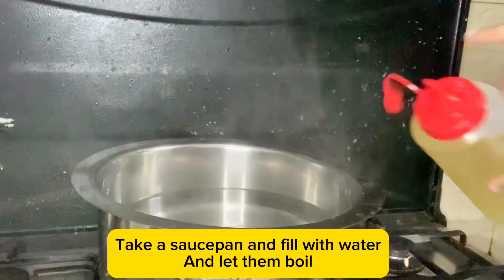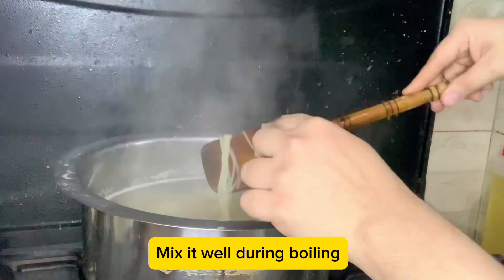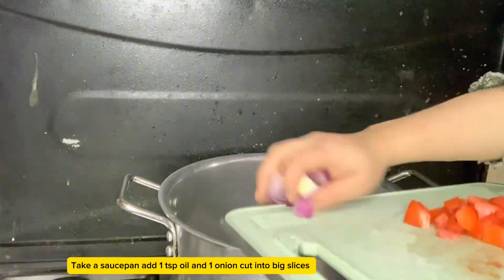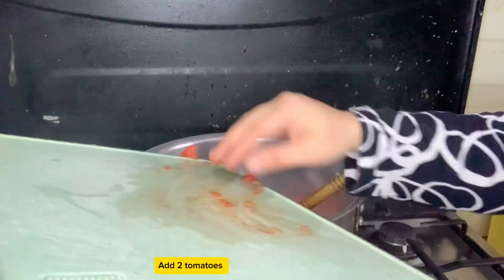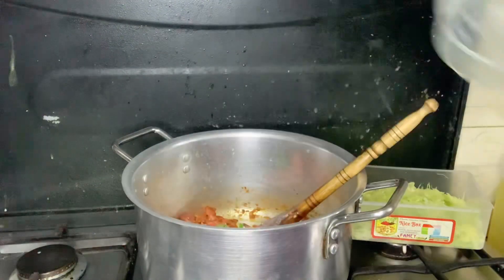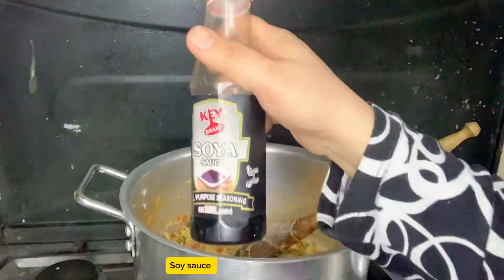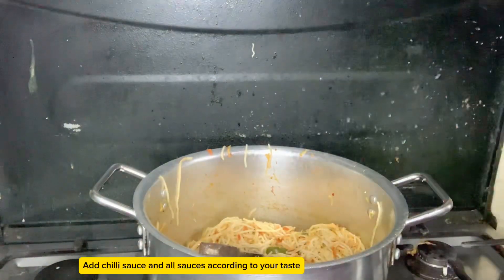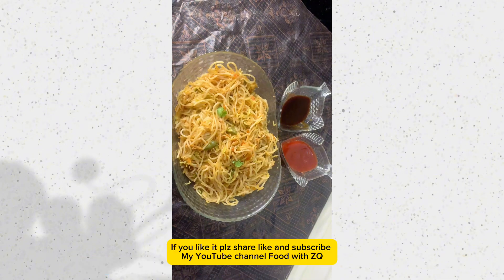✨⚡️delicious chicken spaghetti ⚡️✨